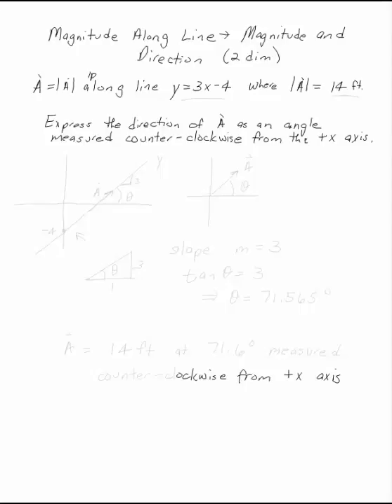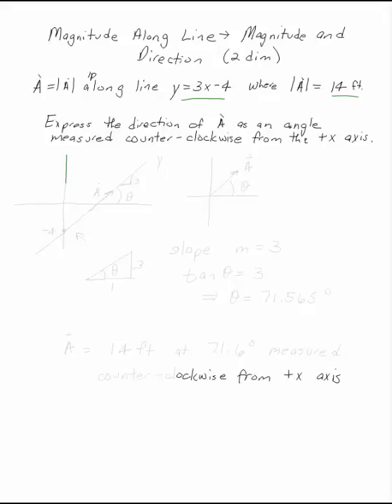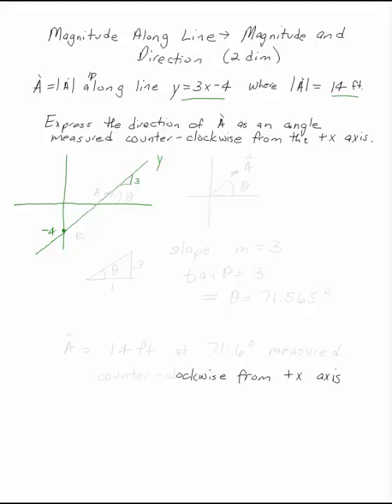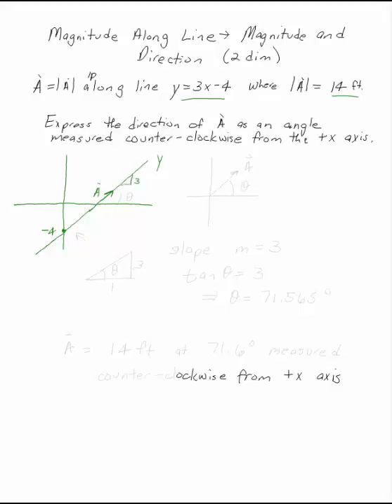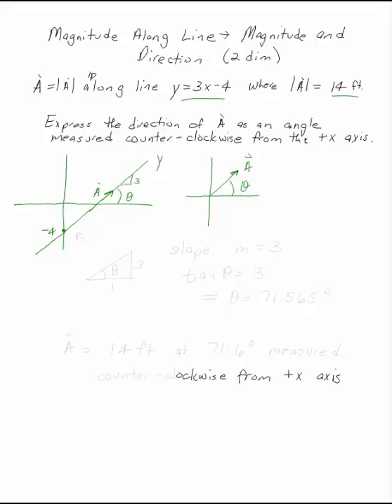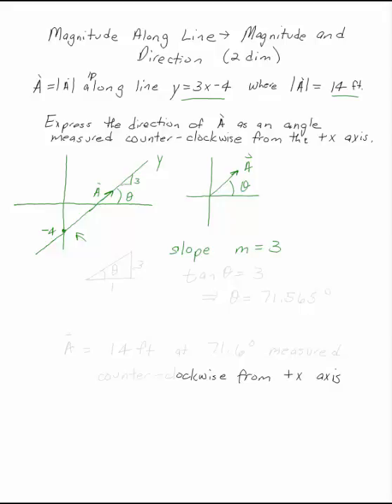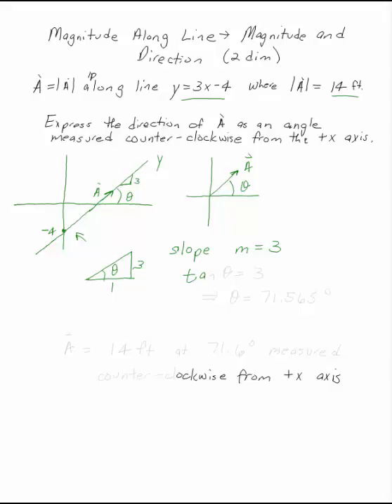Magnitude Along a Line to Magnitude and Direction in Two Dimensions